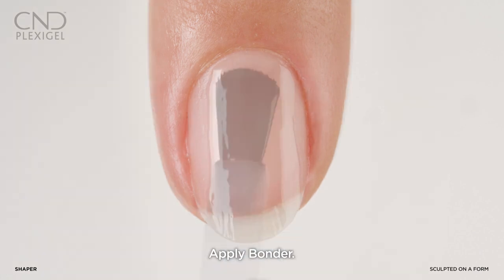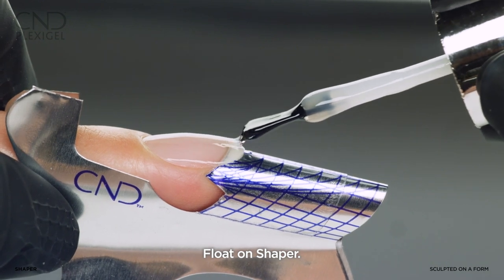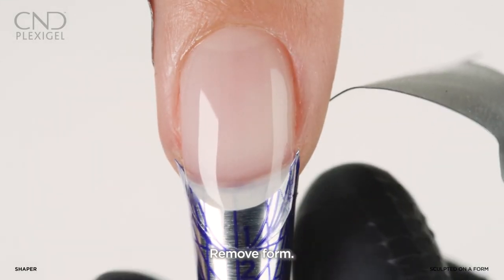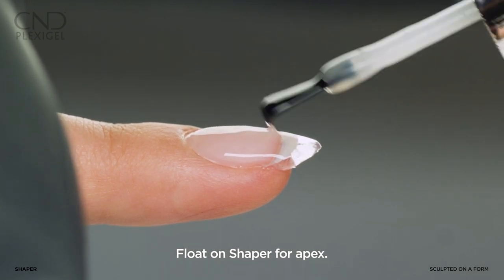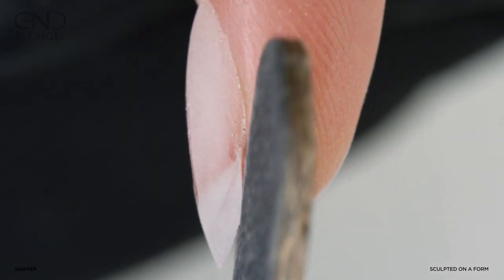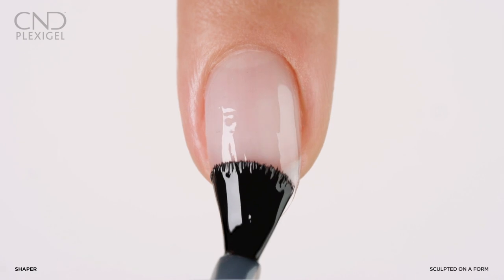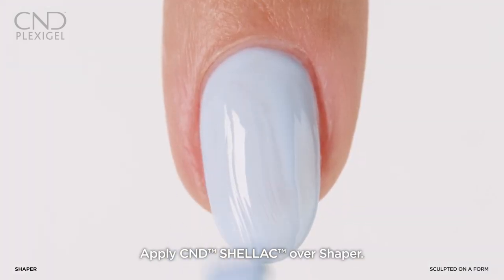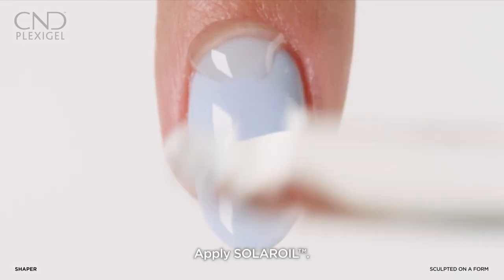How to use CND PLEXIGEL Shaper on a form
This video will show you how use Shaper on a form. This is great knowledge if you are repairing a broken nail that needs extra length.